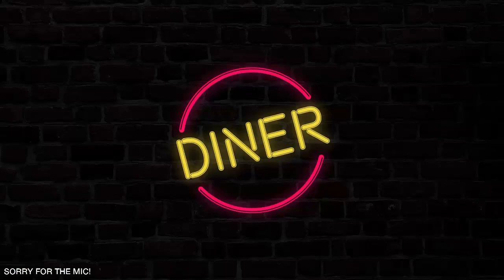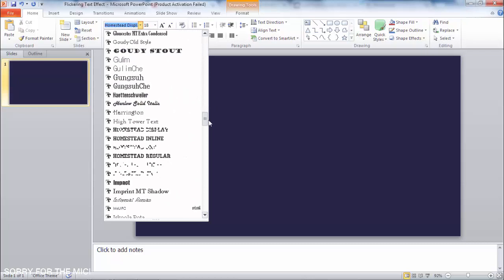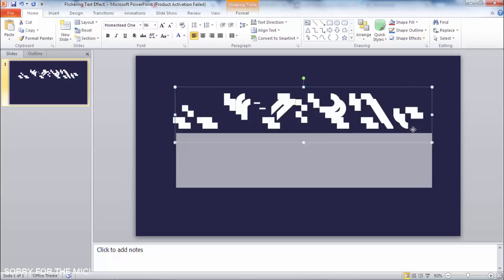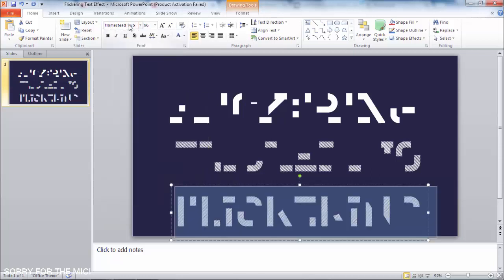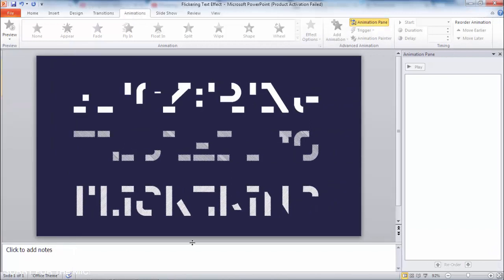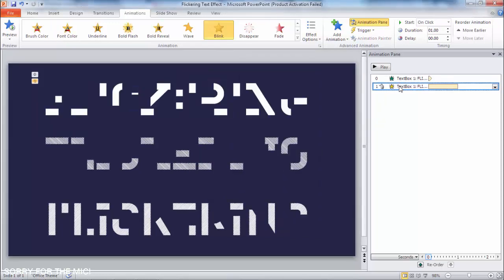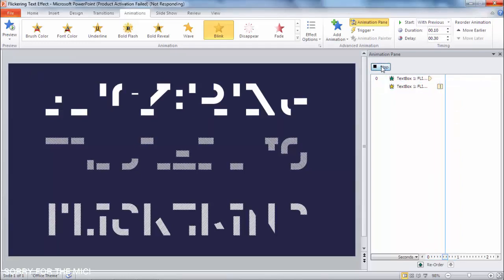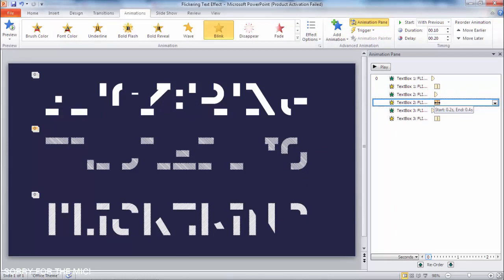(Tutorial) Flickering Text Effect in PowerPoint | Motion Graphics | Angelo Kadusale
I'M SORRY FOR THE MIC!

It is an easy effect that was all-purpose like your branded cream. It can be use in a neon-signage things also in PowerPoint, but it was not included here, but I'll show you the particular thing.

Produced by Angelo Kadusale